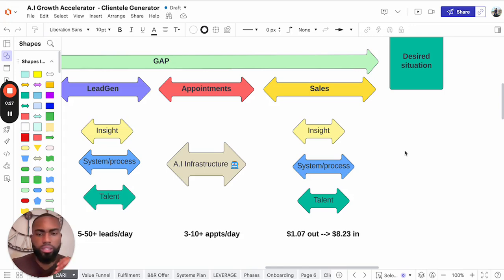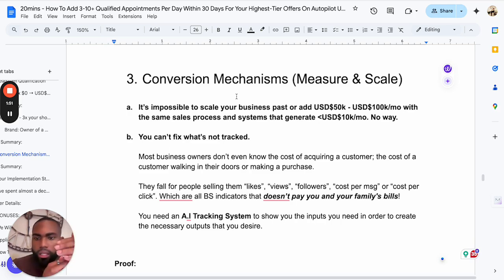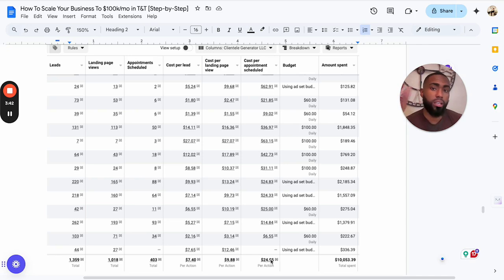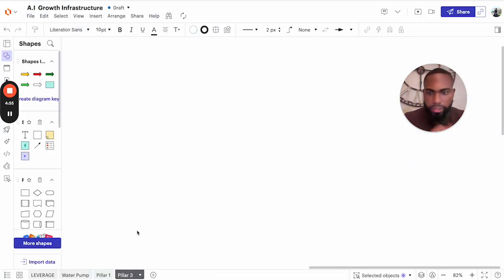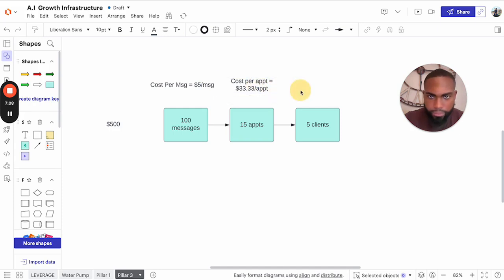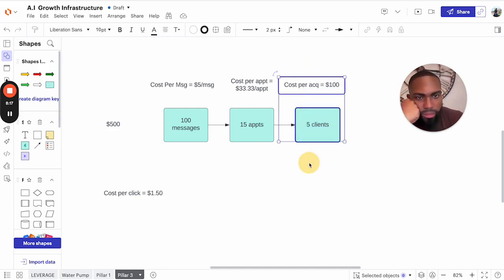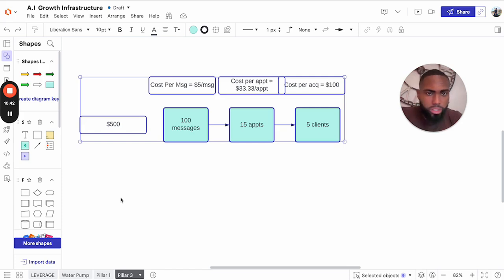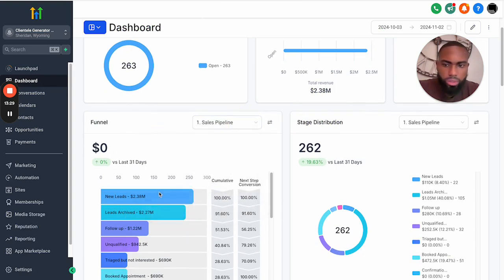A.I Tracking Systems and Business Metrics That No One Is Using In The Caribbean